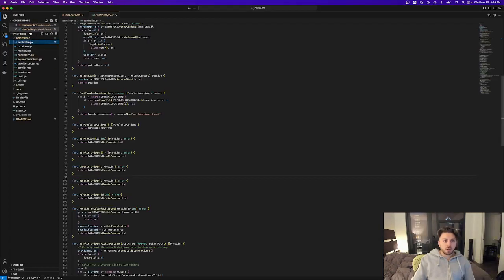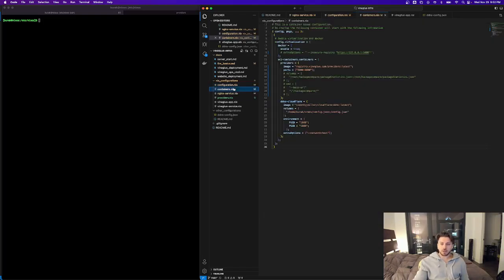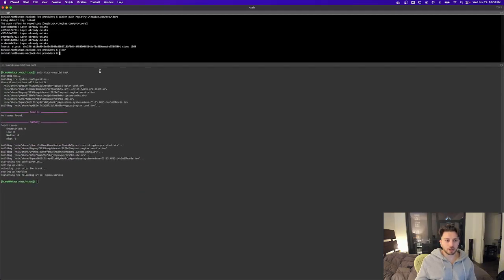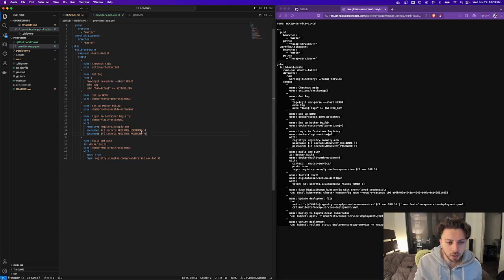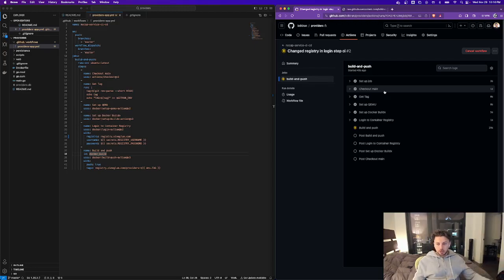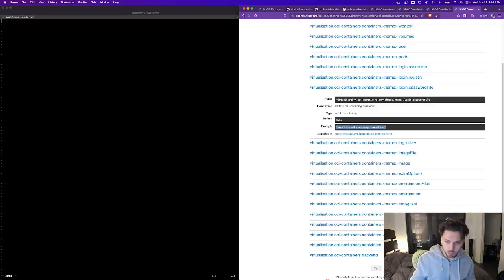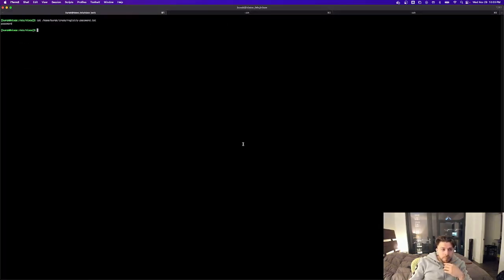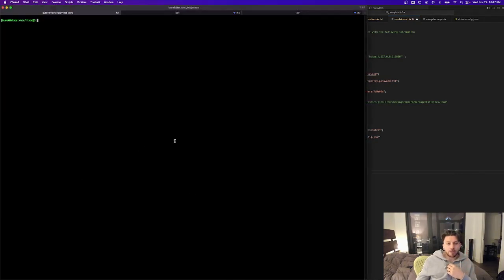NixOS, Containers, Github Actions: A CI/CD Story - Part I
Just trying to do CI/CD closer to the metal. Working with containers(docker) on NixOS, NGINX. container registry and some Github Actions sprinkled in.